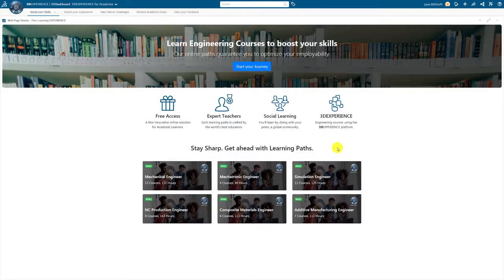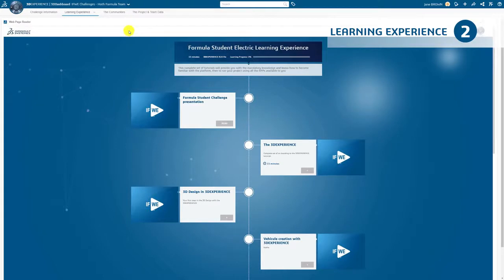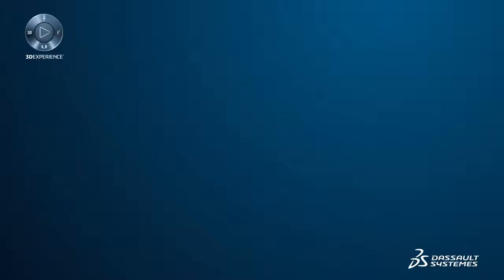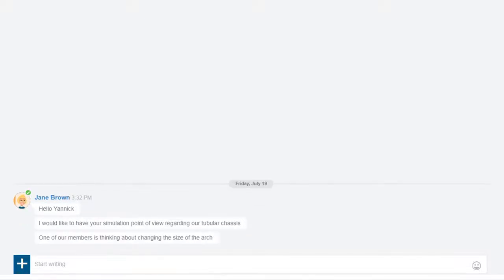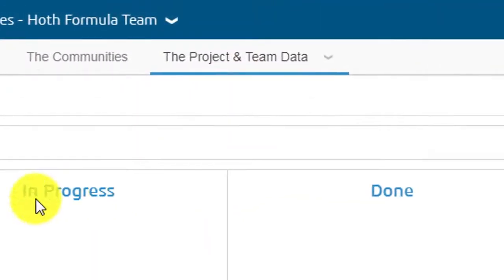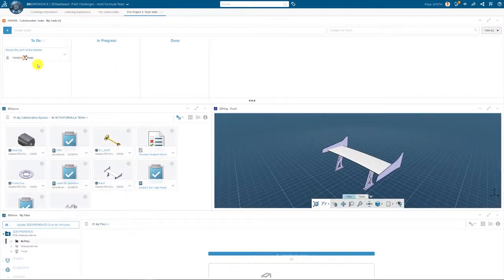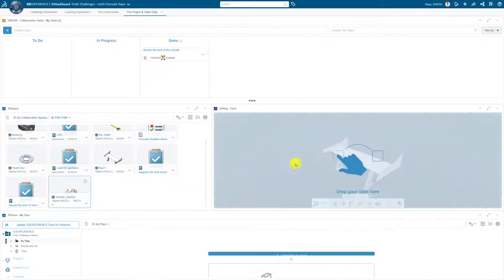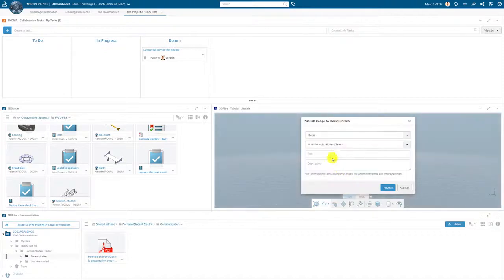3DEXPERIENCE - How to Manage a Project with the 3DEXPERIENCE Platform